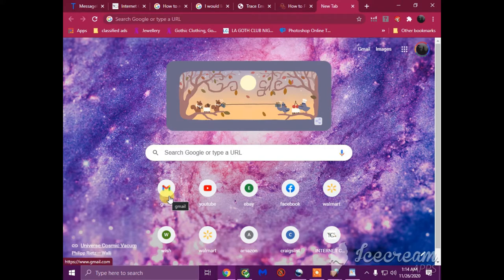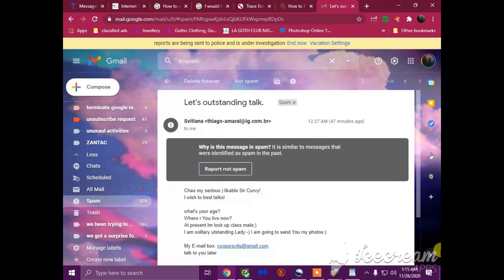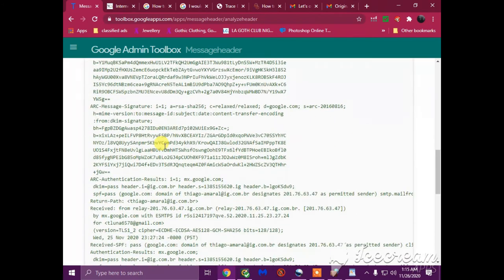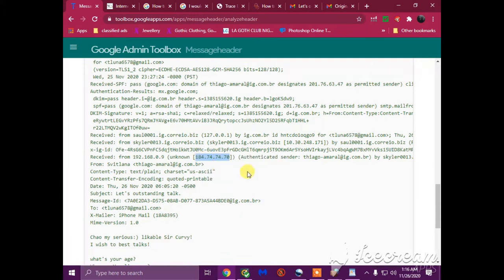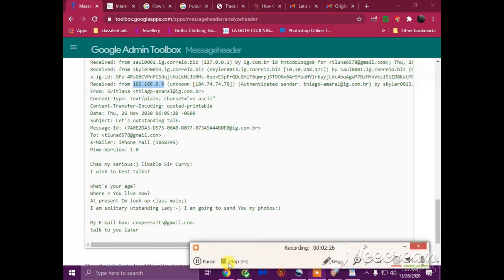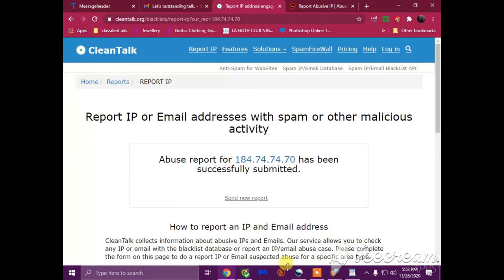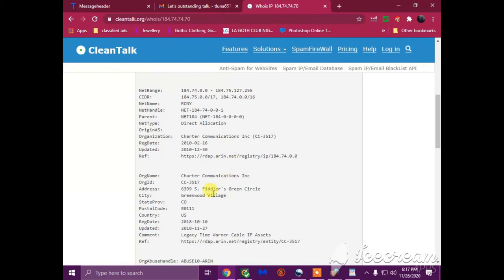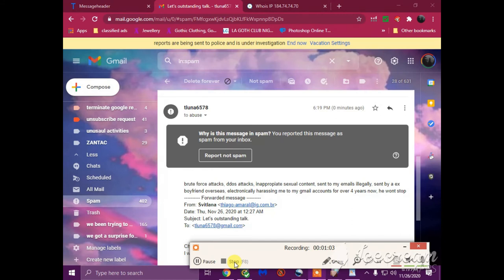BLOCKING AND REPORTING BRUTE FORCE ATTACKs & DDoS ATTACKs